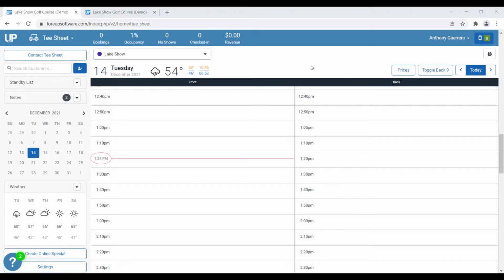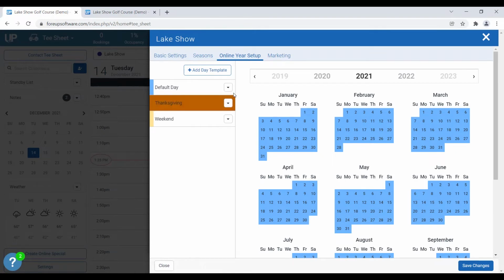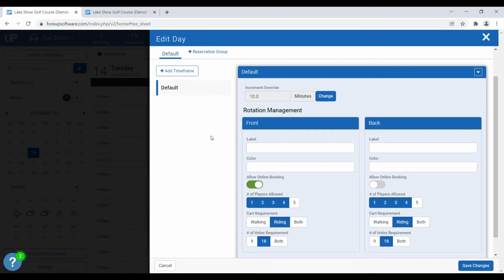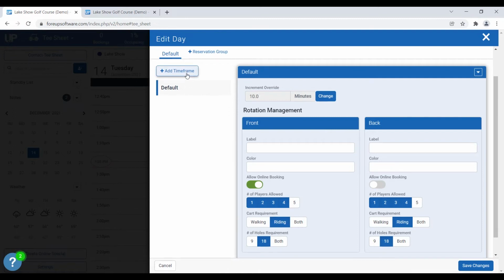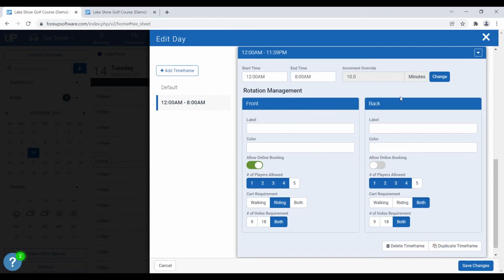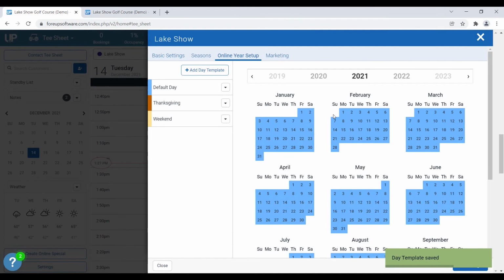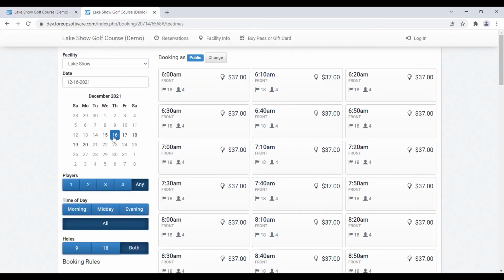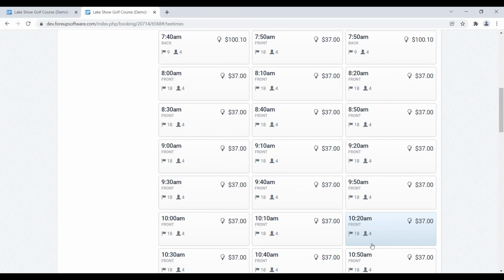foreUP Tutorials: Back 9 Booking Setup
foreUP's Tee Sheet provides tools and features that promote maximizing revenue and tee time occupancy. Back 9 booking is a common practice to utilize the back 9 tee times in the morning when your first tee times are going off the front 9. Learn how to set up your tee sheet settings with back 9 booking and allow people to book these tee times online!